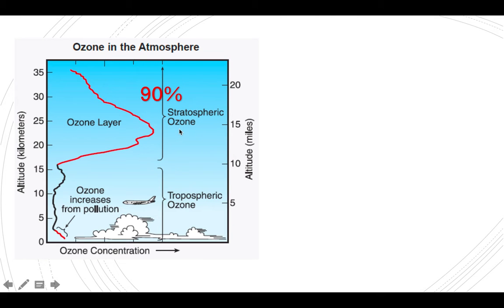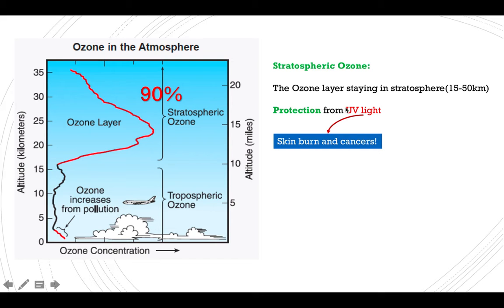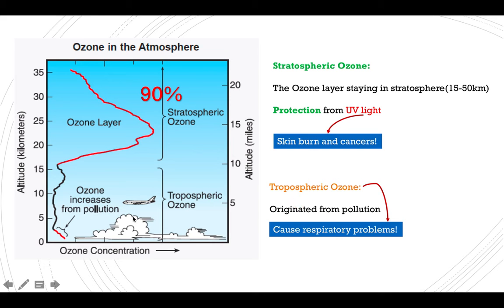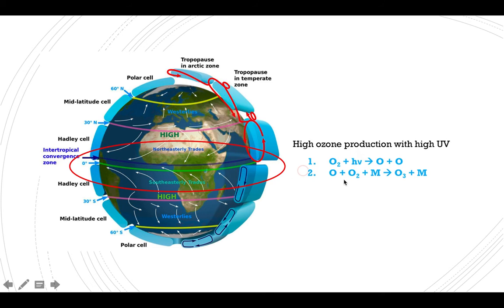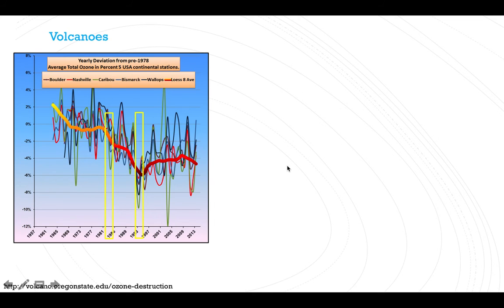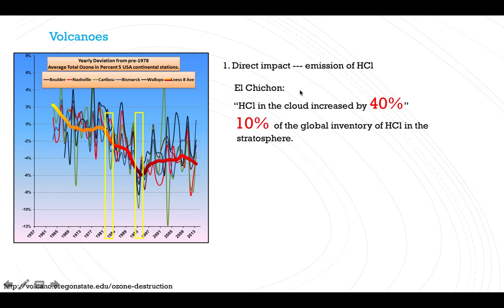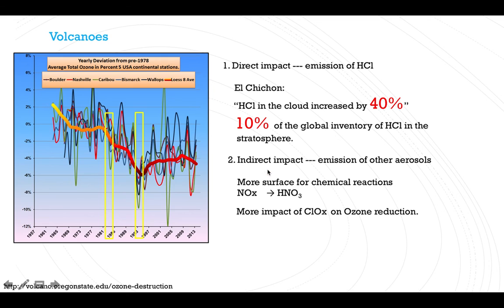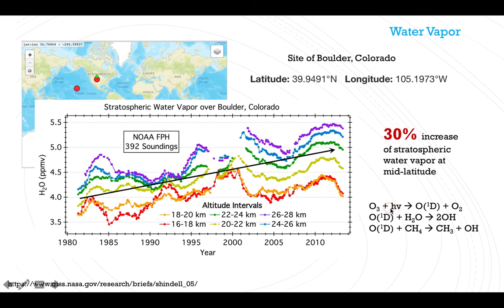The Stratospheric Ozone Trends at Mid-Latitudes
Presenter: Xiaochuan Huang
Module 4